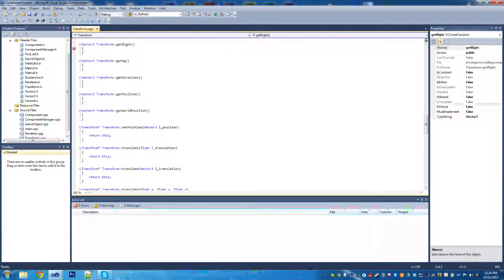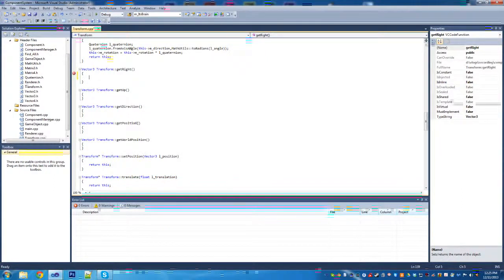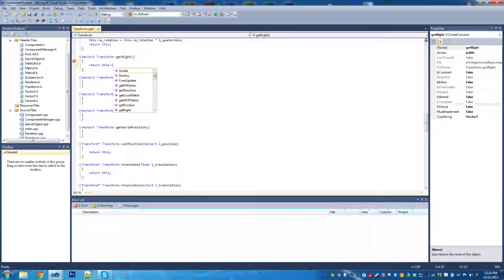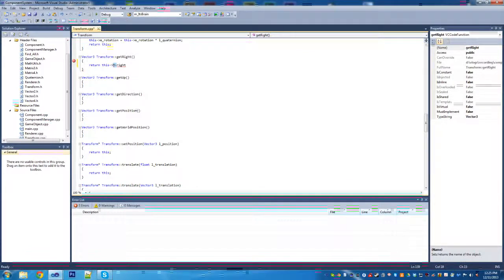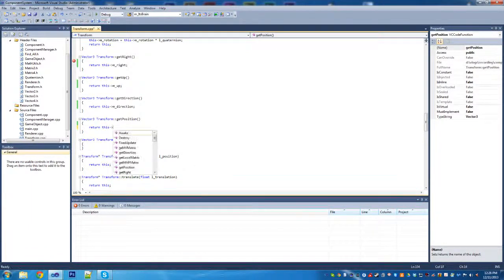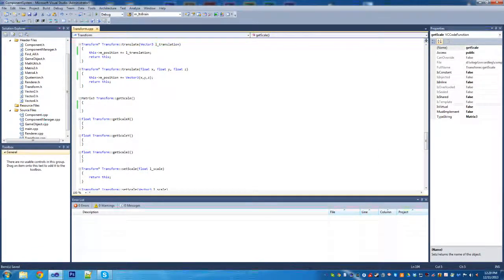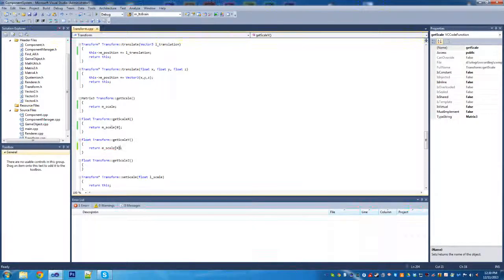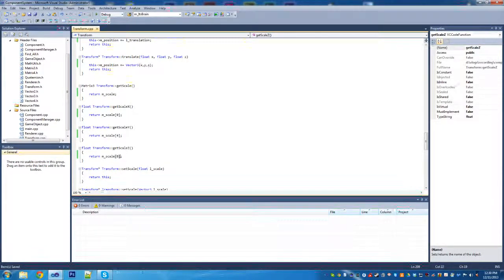Component Based Architecture #9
This is the ninth video in the series a looking at one possible basic implementation of a component based object system for games.